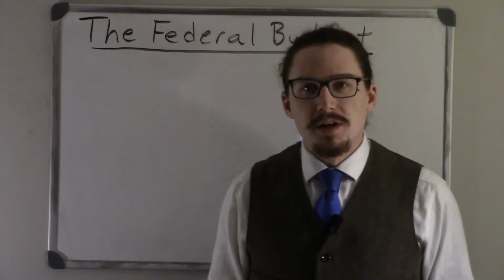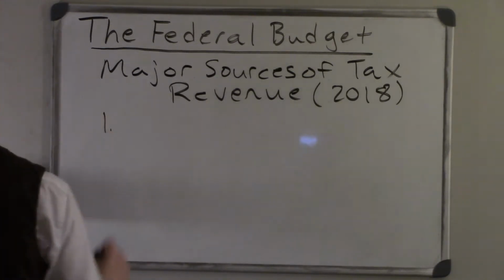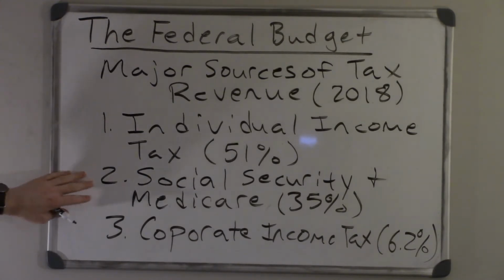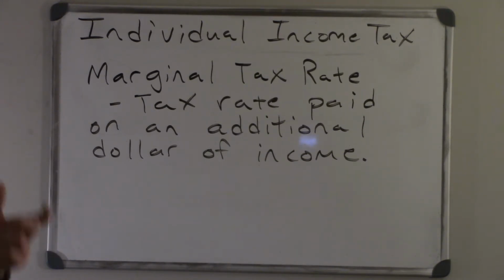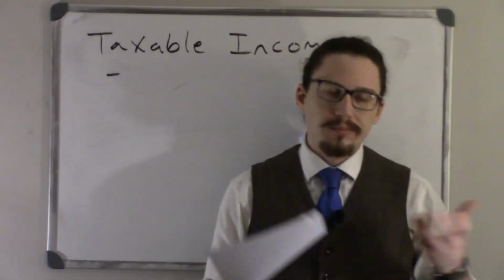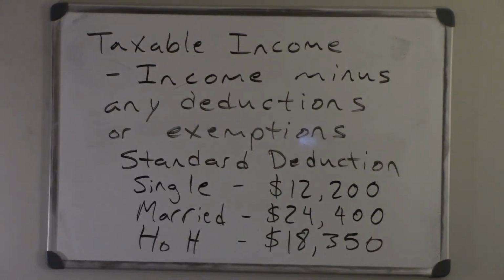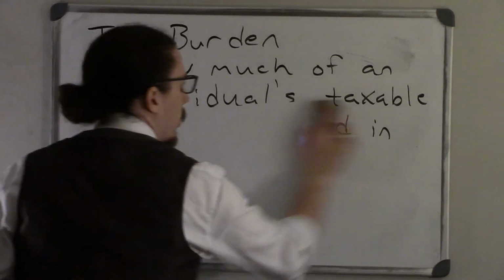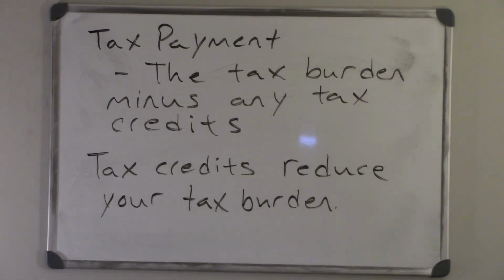Chapter 36 - The Federal Budget - Taxes (Part 1)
This video introduces begins the discussion on the federal budget by introducing the main sources of tax revenue, then covers the Individual Income Tax system.